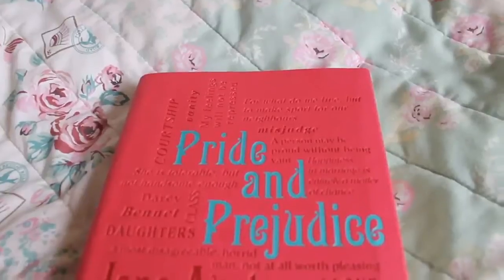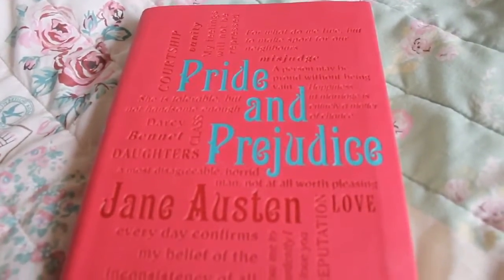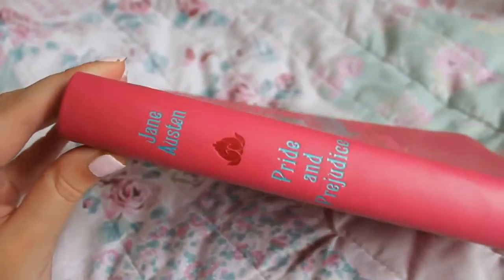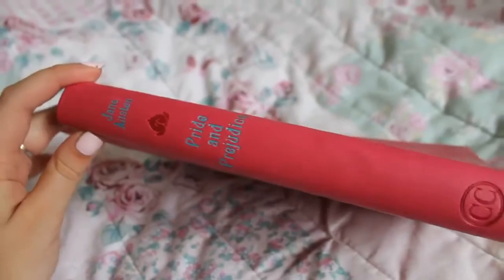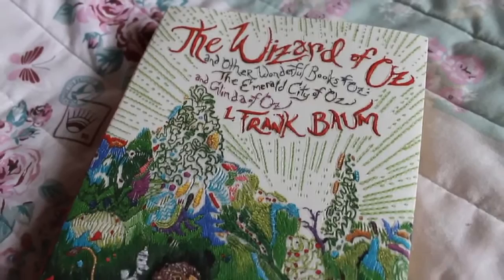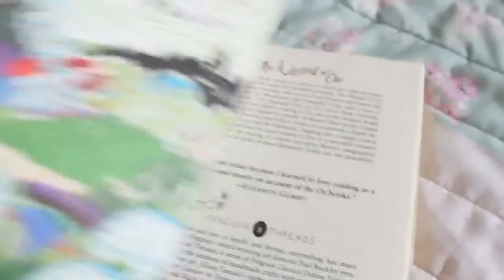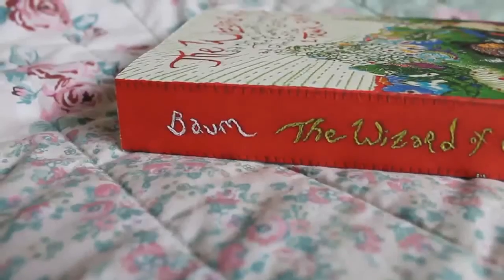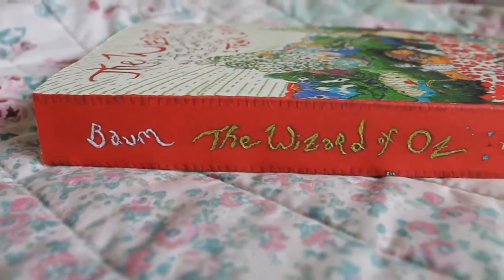Beautiful Book Covers!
If you'd like to donate to the neuters and vaccinations of my foster babies, here is the link!

Hi, my name is Chloé Murray and I'm a student from South East England. I currently study history, and I blog and vlog as a much-loved hobby.

FAQs:

A Samsung WB100 bridge camera or Canon EOS 1100D.

20